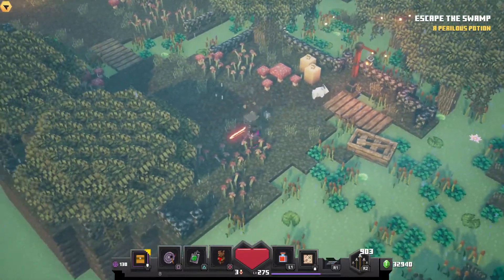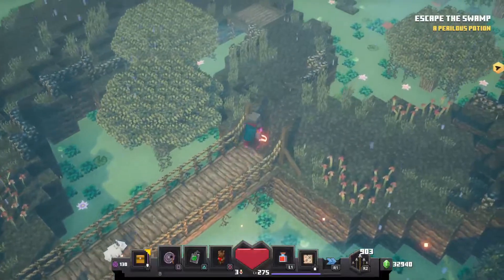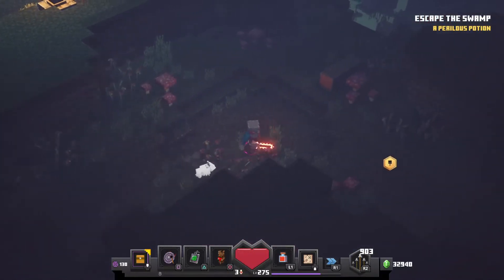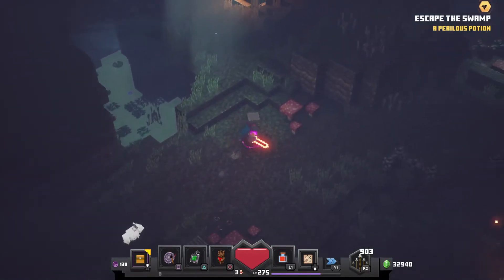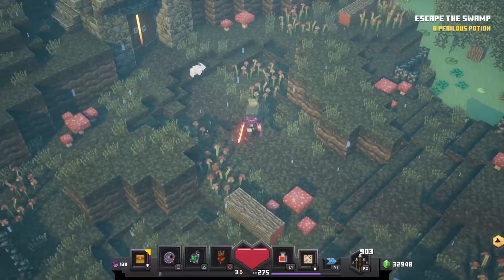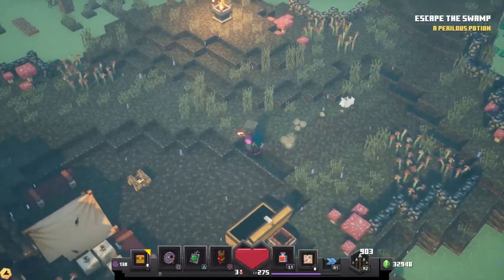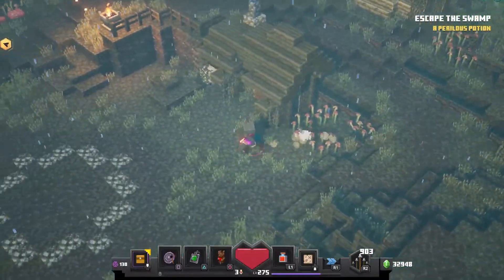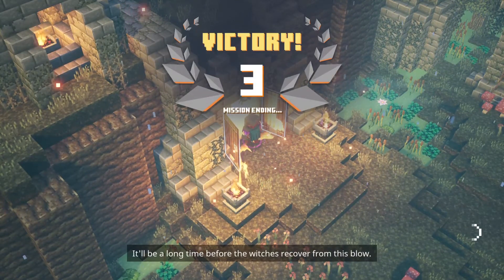Minecraft Dungeons: Viva la Vista (Soggy Swamp)